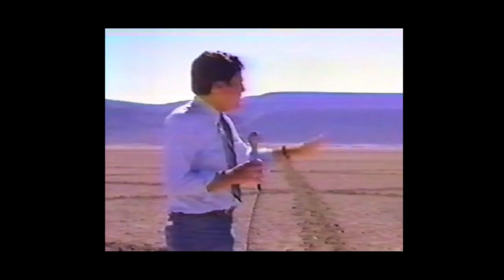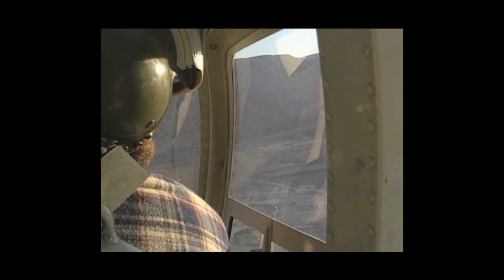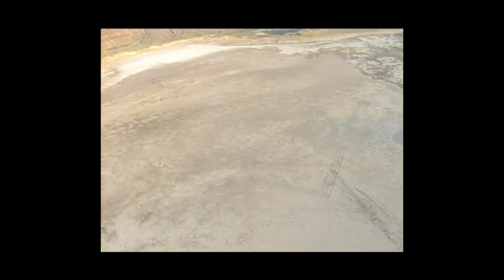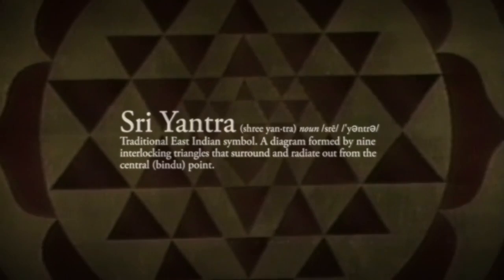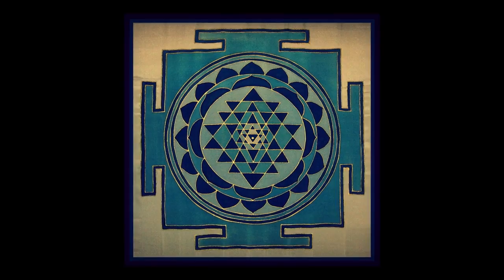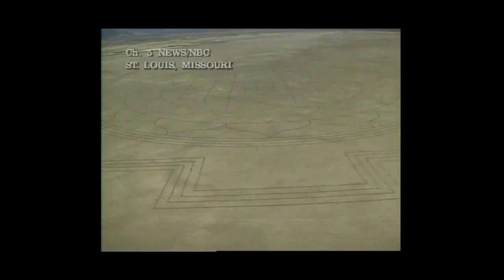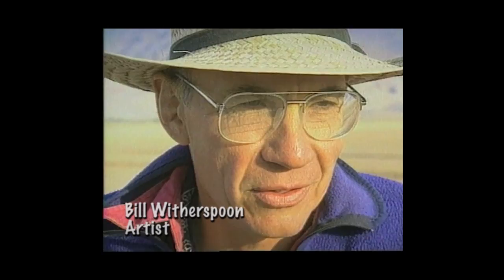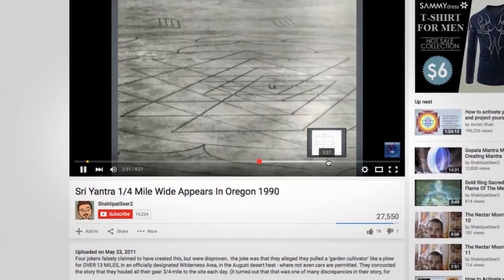Sri Yantra: The Oregon Desert Mystery (preview)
The documentary is now live!

A documentary that uncovers the true story behind what really happened in the Oregon desert in 1990. Narrated by two-time Emmy Award winner Peter Coyote. For more information about the project please